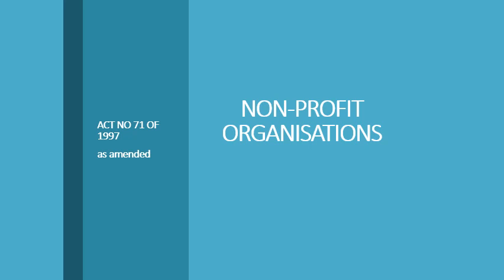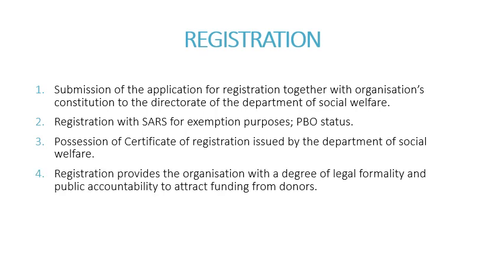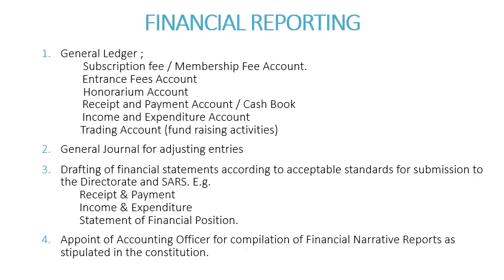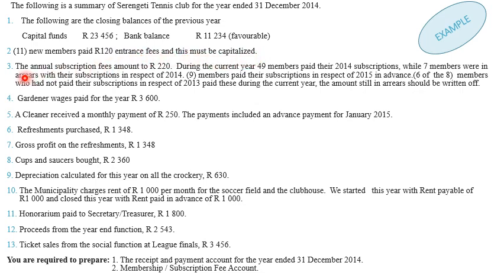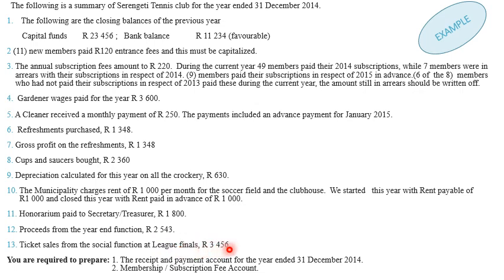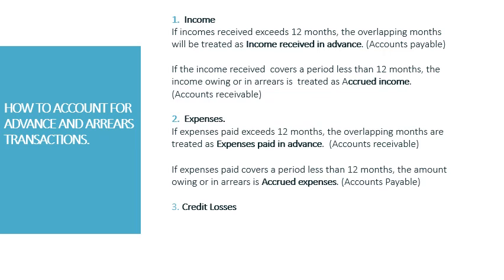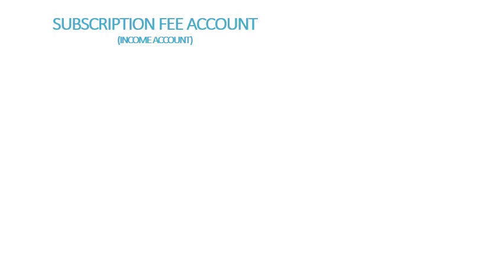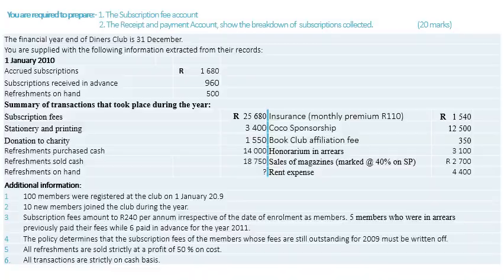NON PROFIT ORGANISATIONS: SUBSCRIPTION FEE _RECEIPT & PAYMENT AUDIO C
SUBSCRIPTION FEE /RECEIPT AND PAYMENT ACCOUNT
You should be able to:
1. Distinguish between NPO and other forms of ownership with reference to; the legislation applicable to formation, ownership,capital accumulation and vested interest in wealth and gains of the organisation
2. Prepare and draw up: 1. The Subscription Fee Account and
                                          11. Receipt & Payment Account in the general Ledger